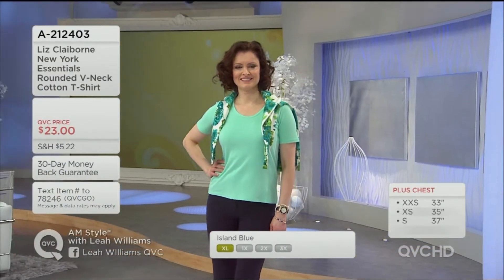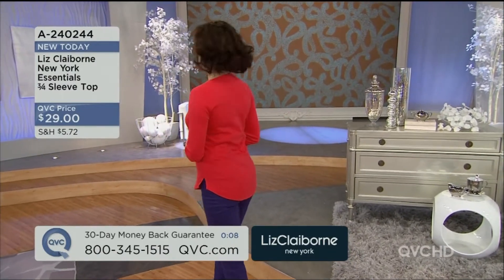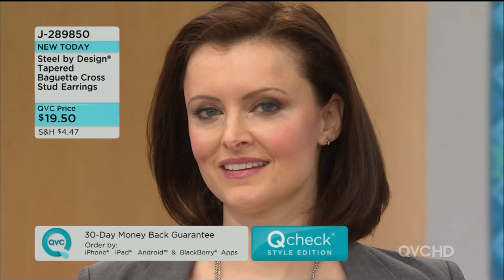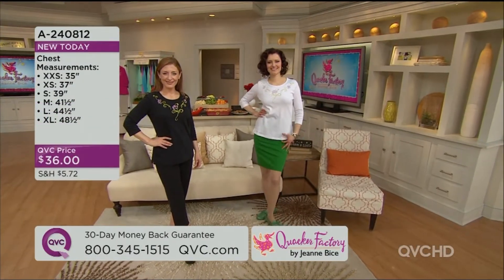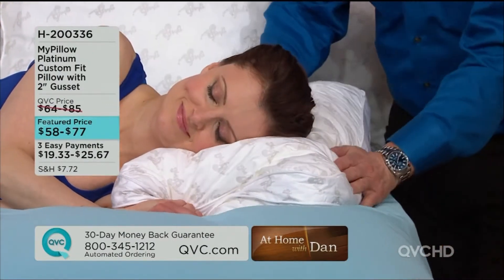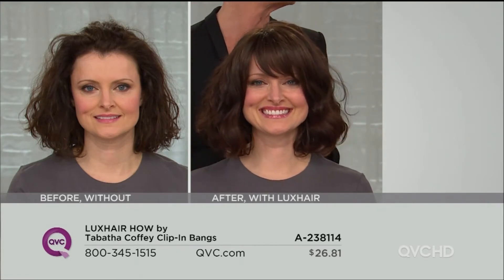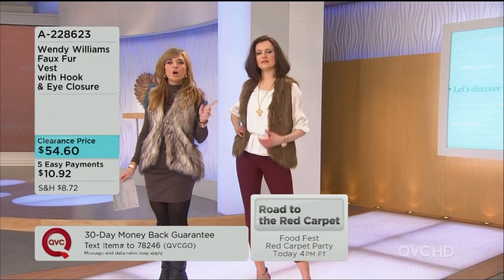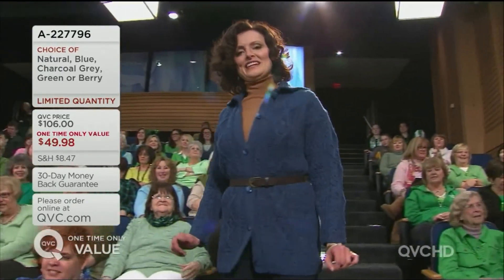QVC Model Colleen